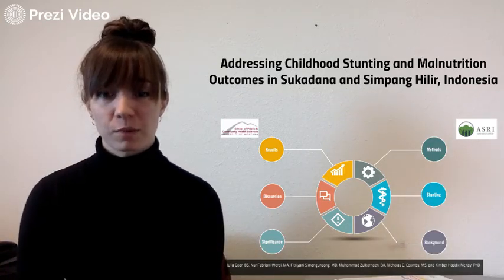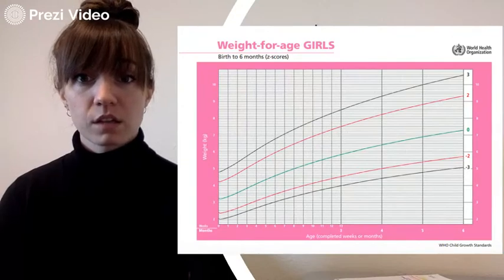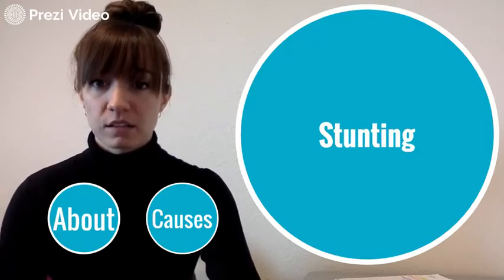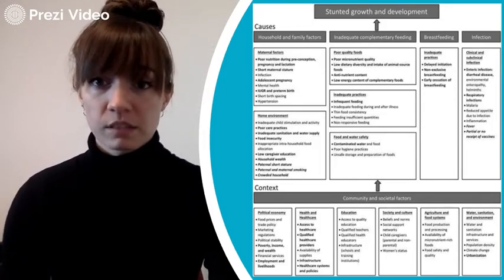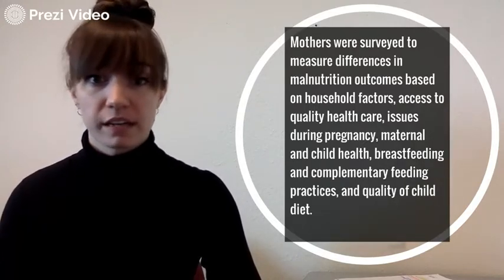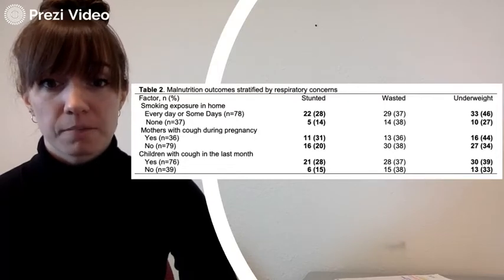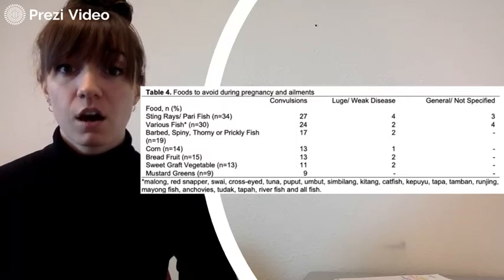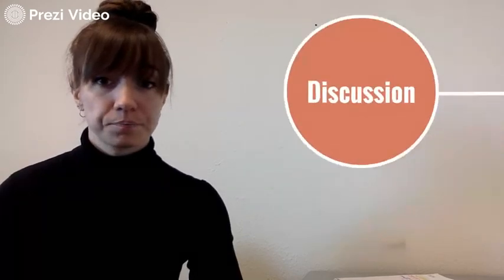Investigating childhood stunting and malnutrition outcomes in sukadana and simpang hilir, Indonesia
Best of Grad Con submission from Julia Goar at the University of Montana.